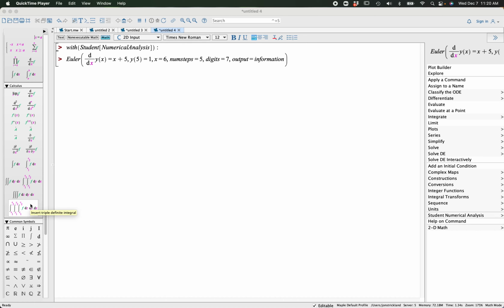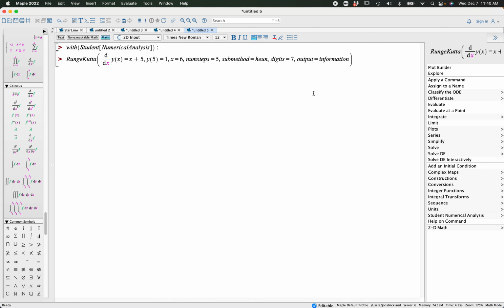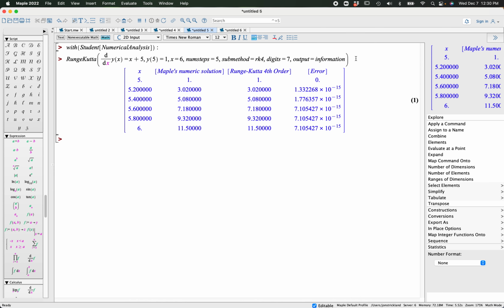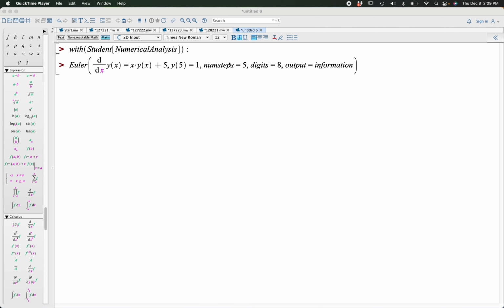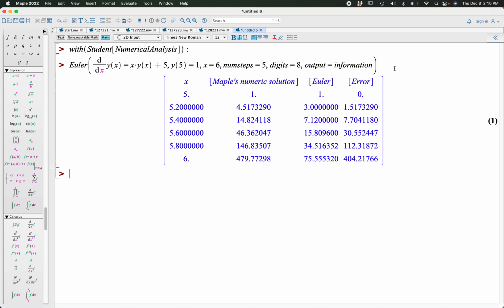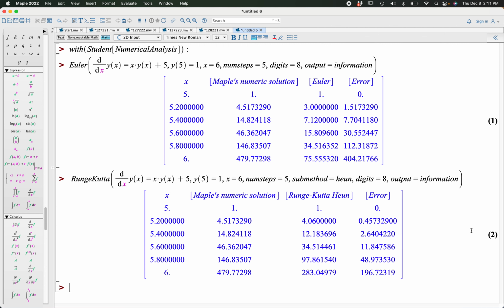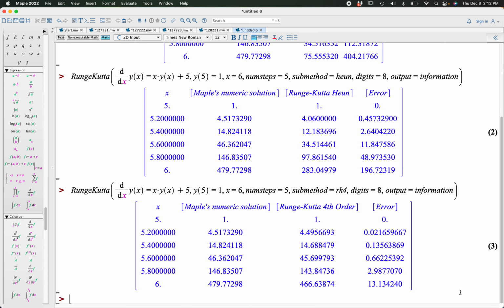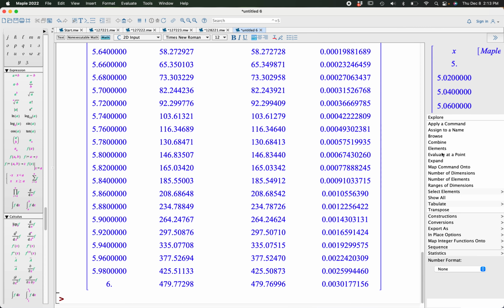MAT 285 LESSON 59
MAPLE SOLUTIONS FOR PRACTICE NUMERICAL METHODS EXERCISES